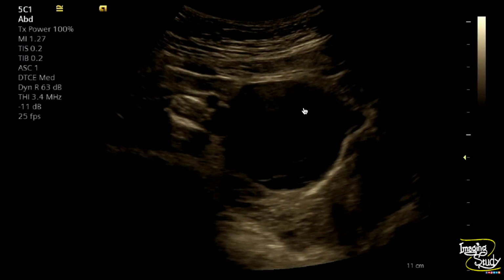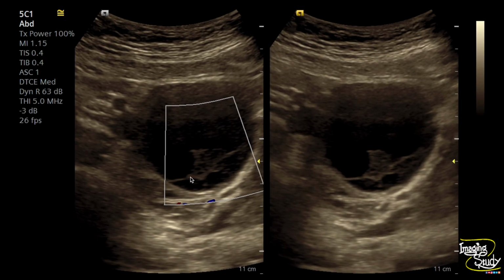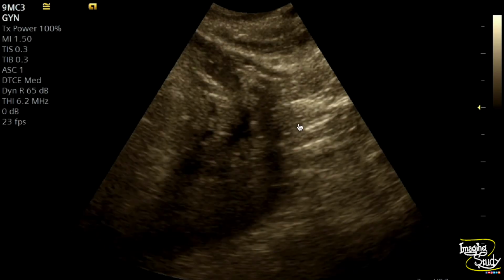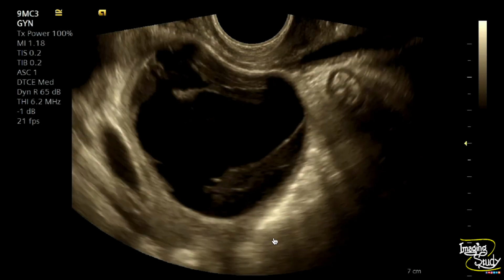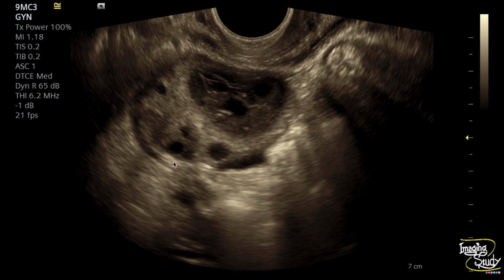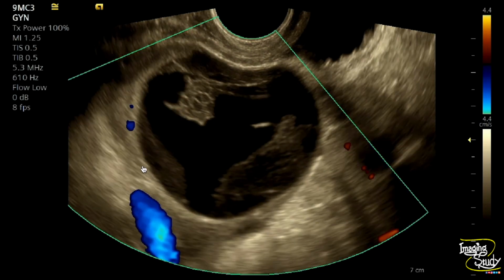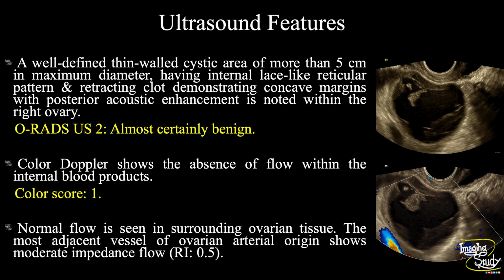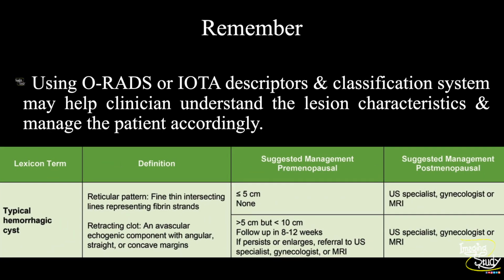Hemorrhagic Ovarian Cyst || O-RADS US 2 || TVS || Doppler || Ultrasound || Case 269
Hemorrhagic Ovarian Cyst || O-RADS US 2
TVS || Doppler || Ultrasound || Case 269

Clinical Features:
A 28 years old married female patient came with right lower abdominal pain.

Ultrasound Features:
- A well-defined thin-walled cystic area of more than 5 cm in maximum diameter, having internal lace-like reticular pattern & retracting clot demonstrating concave margins with posterior acoustic enhancement is noted within the right ovary. O-RADS US 2: Almost certainly benign.
- Color Doppler shows the absence of flow within the internal blood products. Color score: 1.
- Normal flow is seen in surrounding ovarian tissue. The most adjacent vessel of ovarian arterial origin shows moderate impedance flow (RI: 0.5).

Remember:
Using O-RADS or IOTA descriptors & classification systems may help clinicians understand the lesion characteristics & manage the patient accordingly.